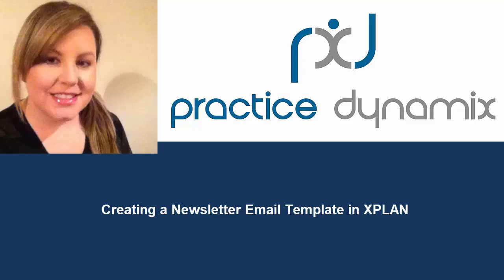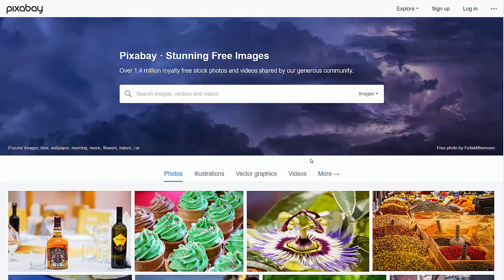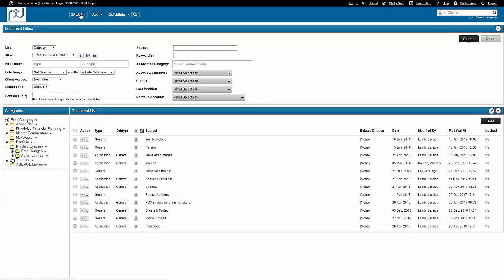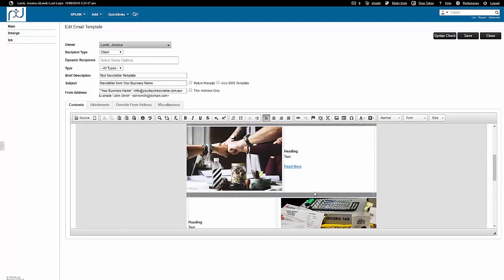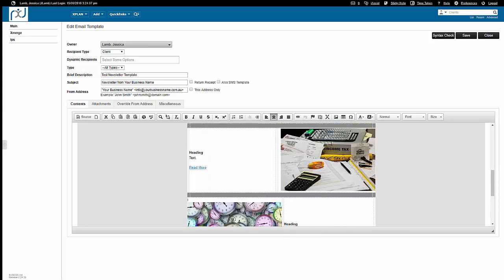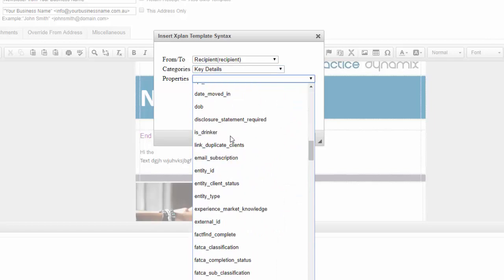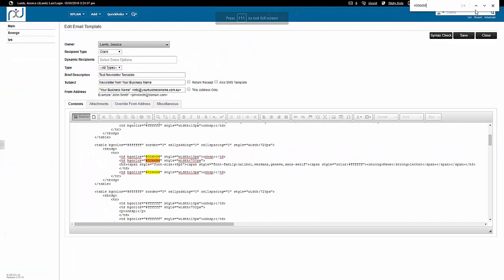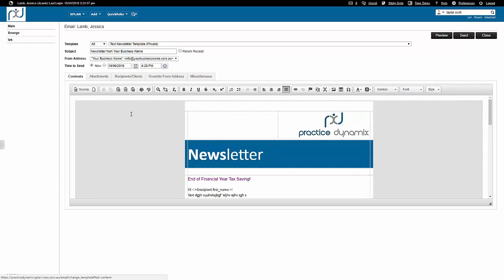Create an Email Templates in XPLAN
How to create a great looking Email Template in XPLAN.